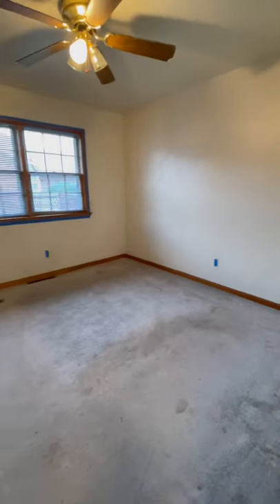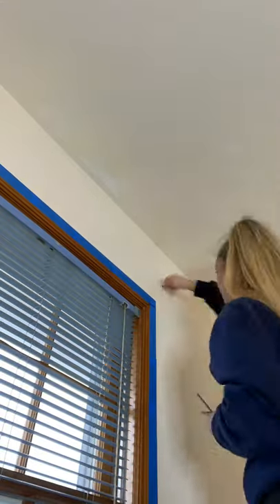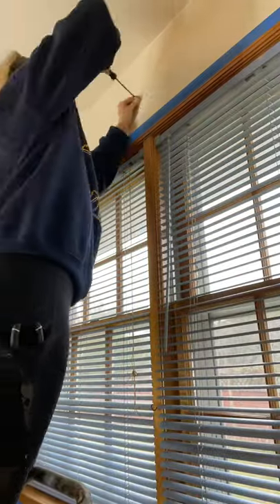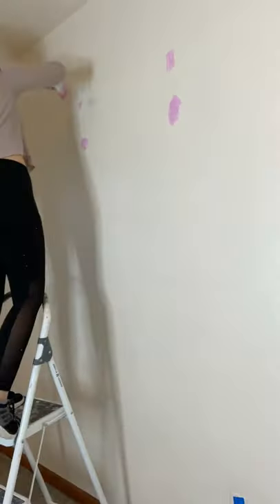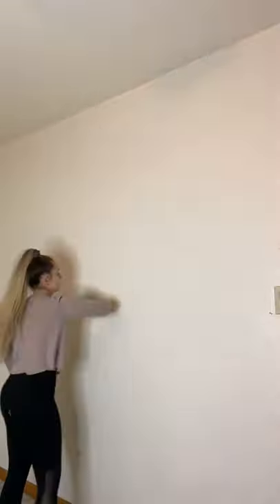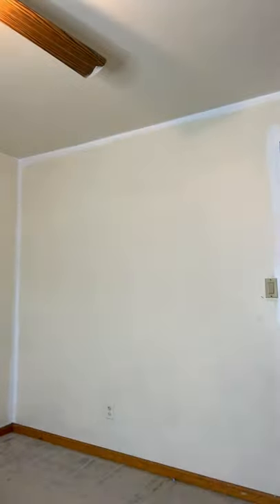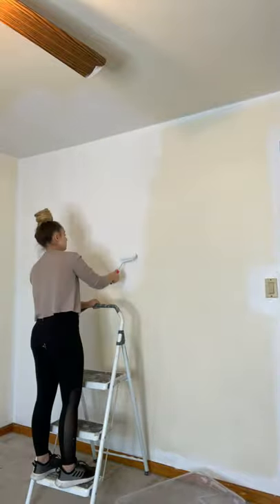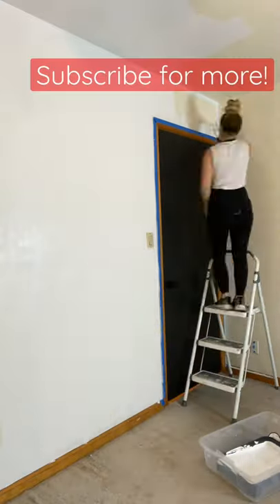HOT MESS HOUSE RENOVATION PART 123! | VIRAL TIKTOK SERIES | LEXI DIY